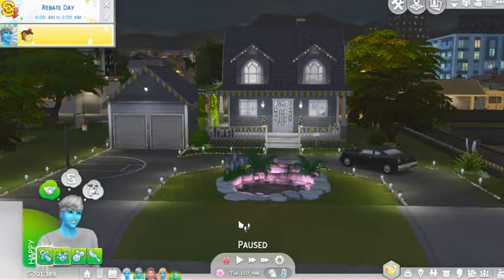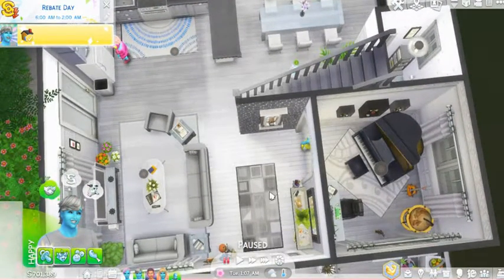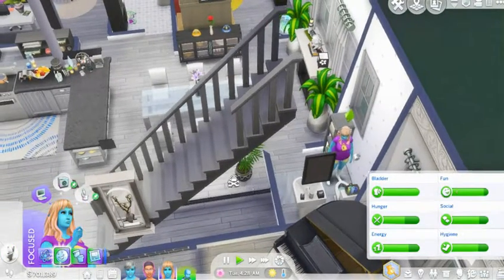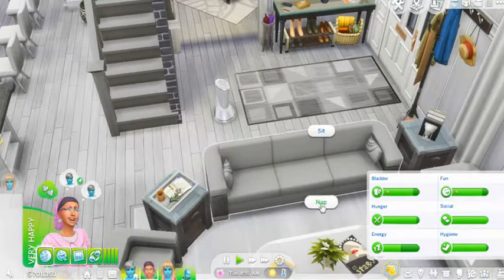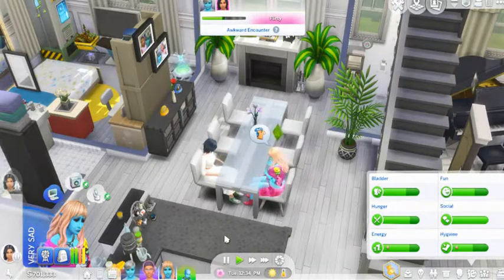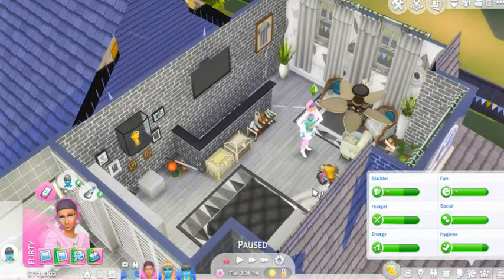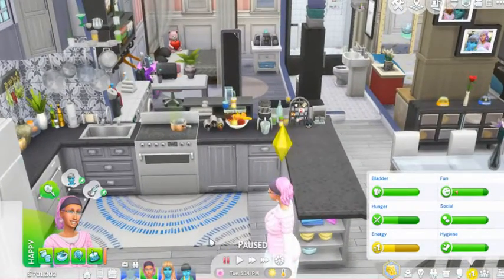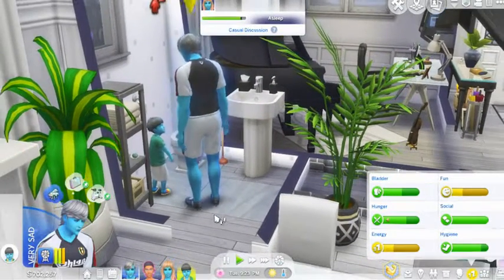Not So Berry Generation 4 Part 12 - So so sad! Oh NO!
Meet Graysen Berryton.  He is our heir for the Gray Generation of the Not So Berry Legacy Challenge Created by Lilsimsie and Always Simming!

Proud member of SimmersAlliance
Proud member of Flickaboo